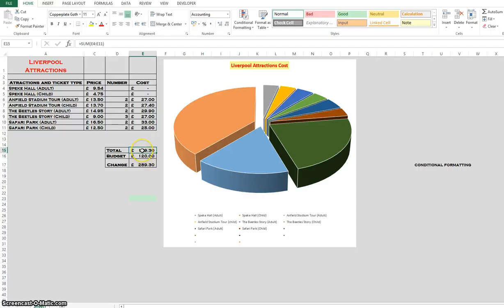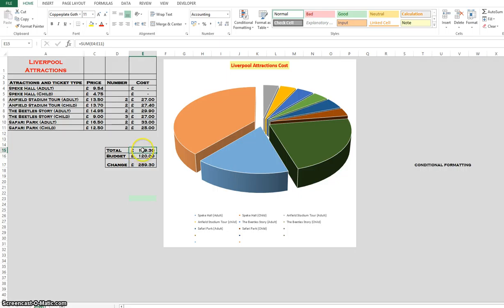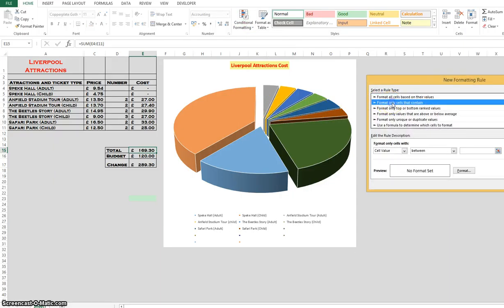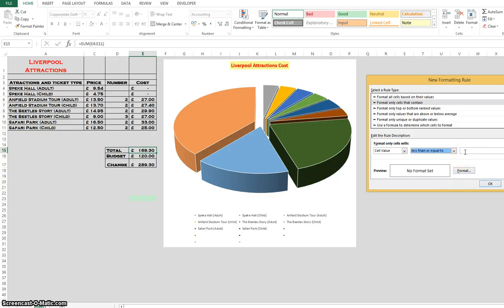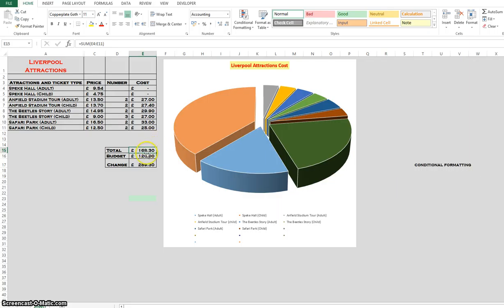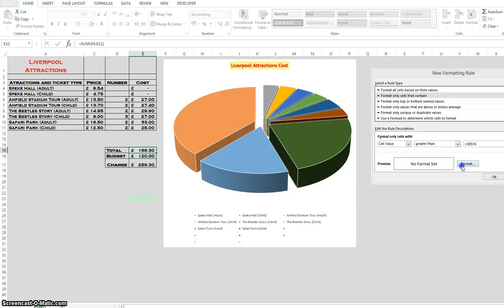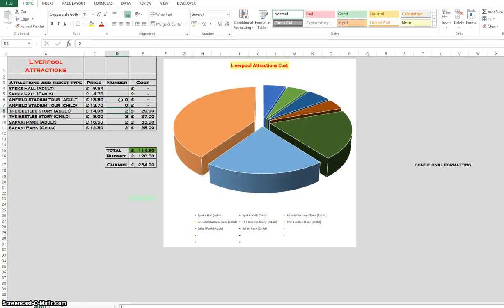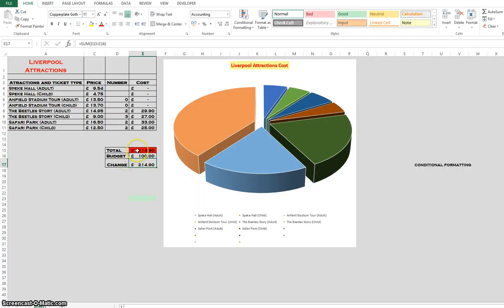6 Conditional Formatting